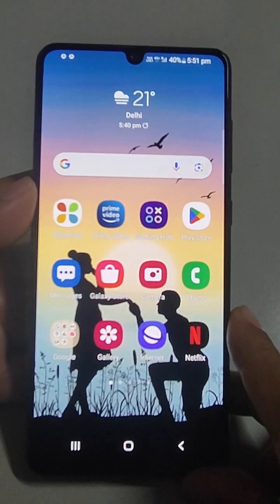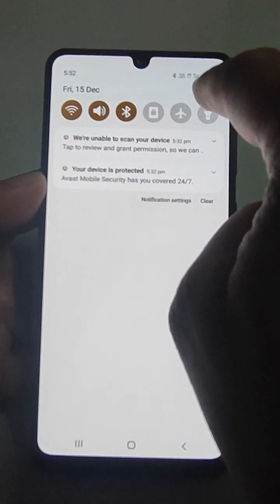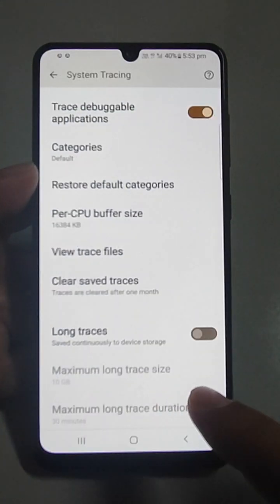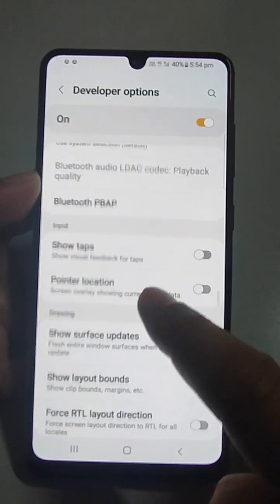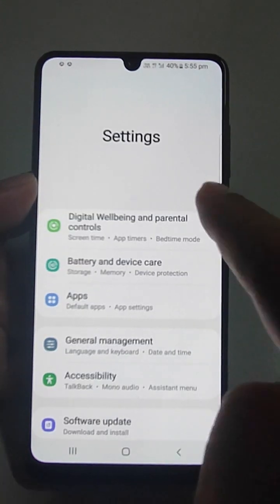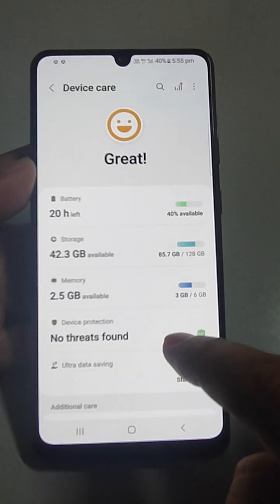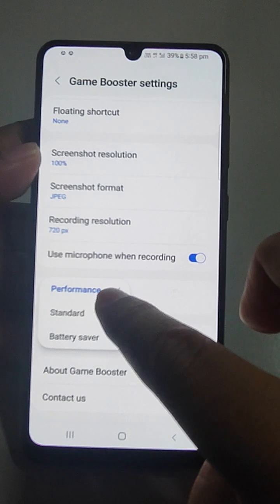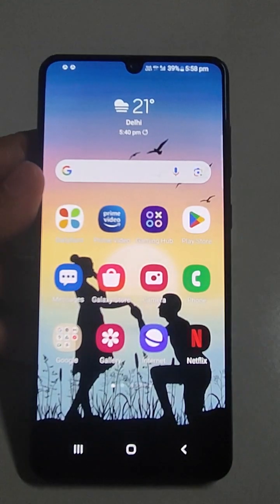How to increase refresh rate || How to improve performance and gaming experience in Samsung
How to increase refresh rate
How to improve performance and gaming experience in Samsung

Elevate your mobile experience with our guide on increasing refresh rate and optimizing performance for Samsung mobiles. Learn the tips and tricks to enhance your gaming experience, ensuring smoother gameplay and improved responsiveness. Uncover the secrets to unlock the full potential of your Samsung device.

How to increase the refresh rate on Samsung mobiles for a smoother display?
What are the tips for improving gaming performance on Samsung smartphones?
Can I boost my Samsung mobile's performance without compromising battery life?